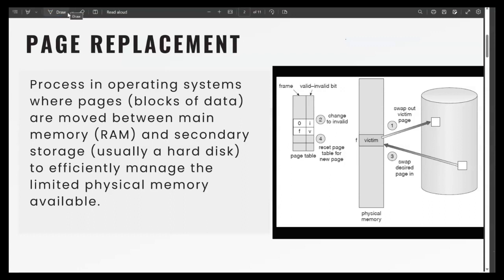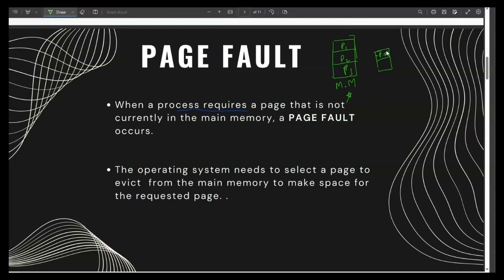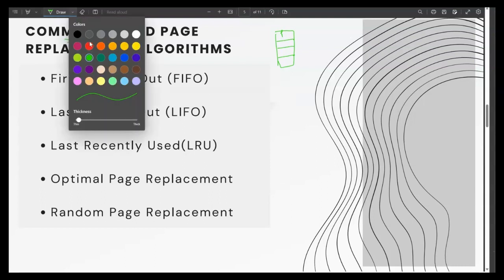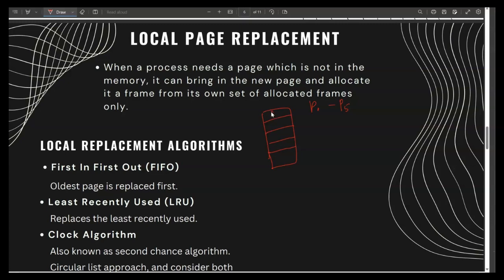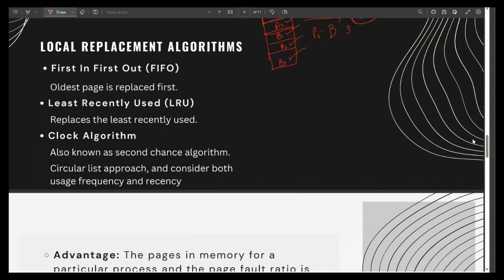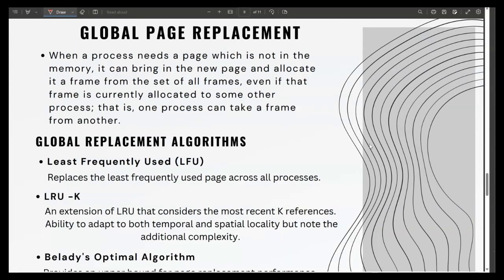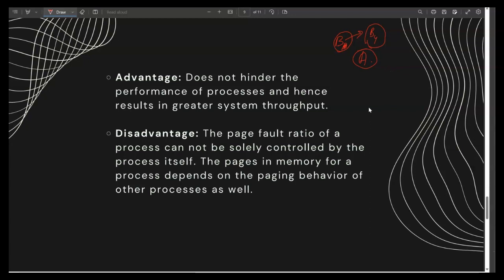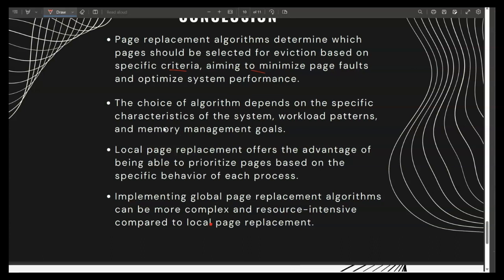Page replacement (Local and Global)